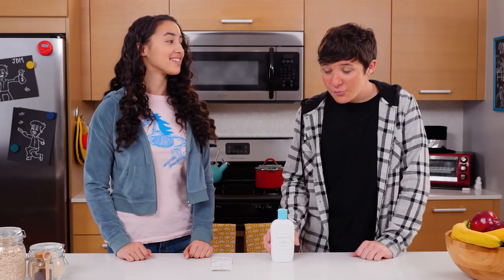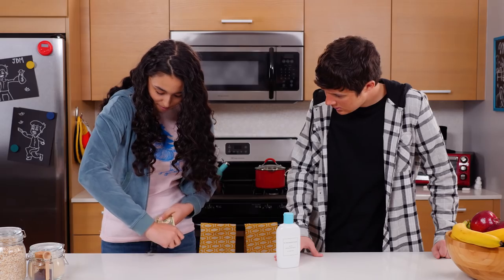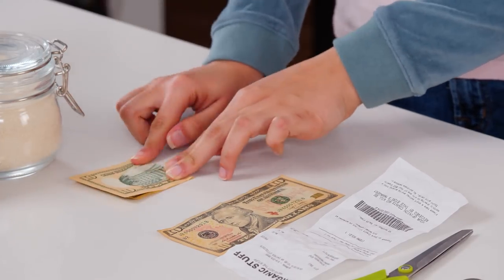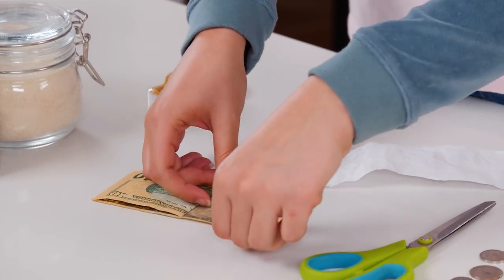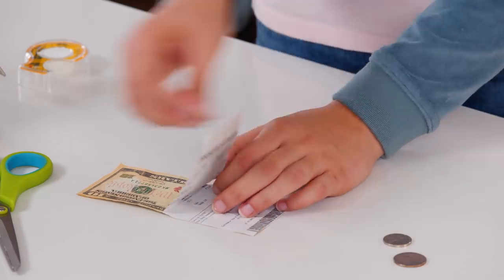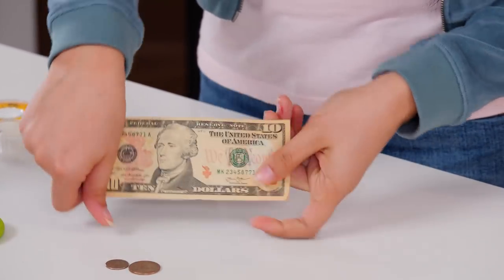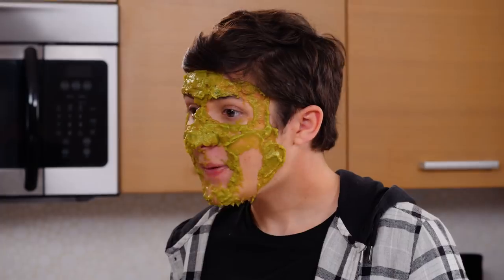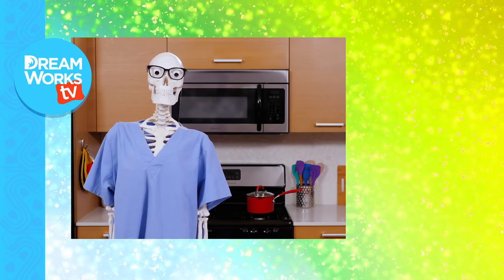Making Money Magic Trick | JUNK DRAWER MAGIC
Today's Trick- Turn an old piece of paper into new cash!

→ Credits ←
Hosts:
Akira Sky
Walker Satterwhite

Written by
Dan Siegel

Executive Producer
Judy Meyers

Producer
Jacob Rosenthal
Dan Siegel

Cinematography
Will Sampson

Studio Teacher
Carol Bandy

Editor
Justin Reager

Katie Vernon

Production Designer
Clara Diaz

Magic Consultant
Jesse Feinberg
Cathryn Boult

Art Director
Lindsey Cantrell

Camera Operator
Andrew Penczner

Sound Mixer
Ian Wellman

Post Supervisor
Christina Newhall

Assistant Editor
Tim Conroy